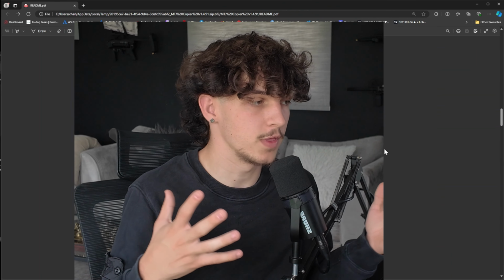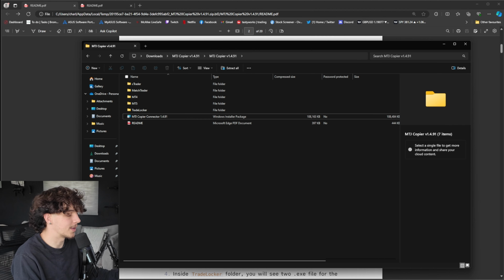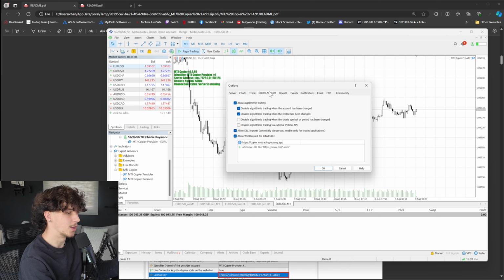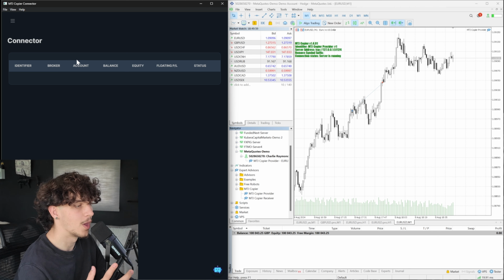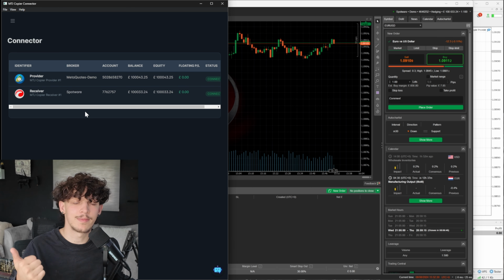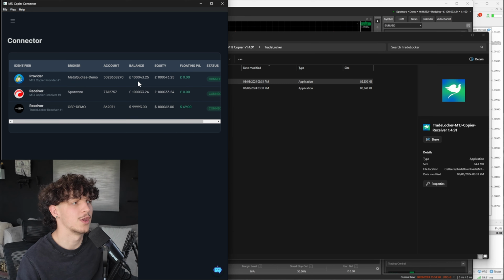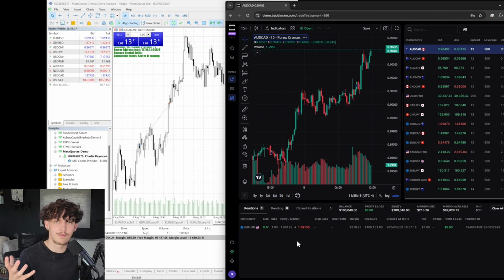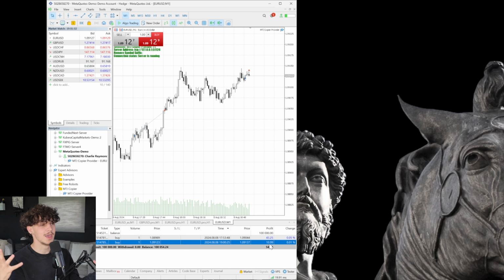MTJ Trade Copier | Step by Step TUTORIAL | How To Copy Your Trades on Unlimited trading accounts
How does the MTJ Trade Copier work? And how do I set it up?
In this tutorial you will see everything you need to know in order set up the MTJ Copier and start automatically copying your trades on unlimited accounts.

If you're a trader, and you have 2 or more trading accounts, you can't miss this.

We're cooking something...